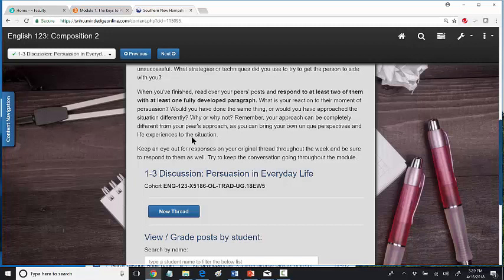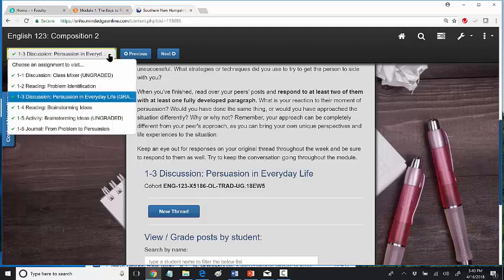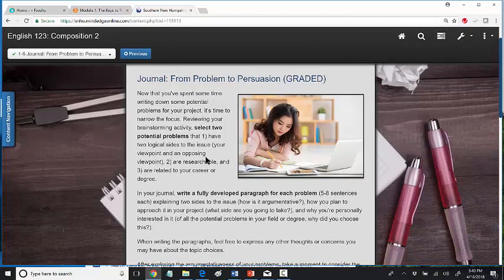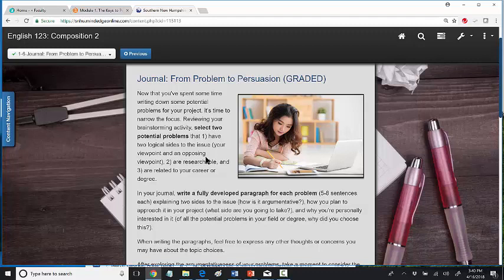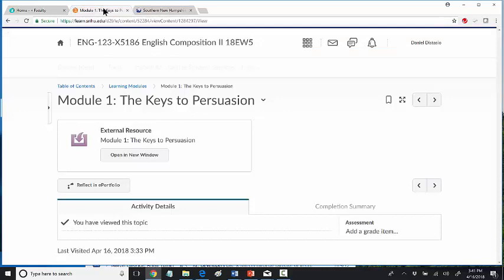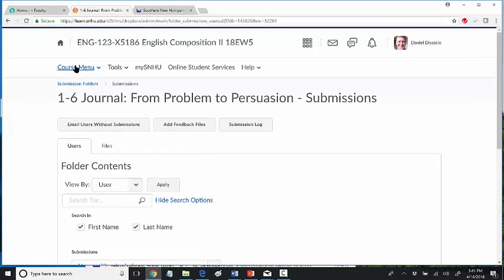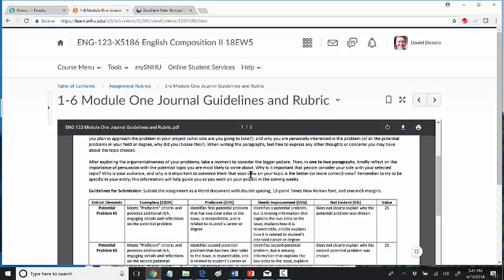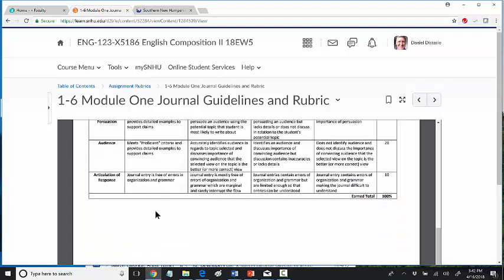Week One Overview ENG123 SNHU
ENG123 SNHU Week one overview Distasio